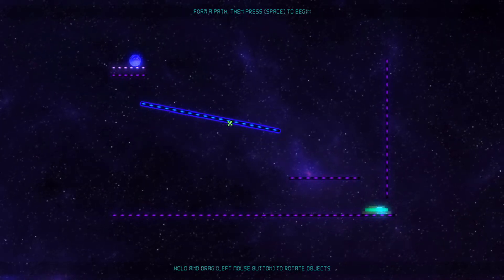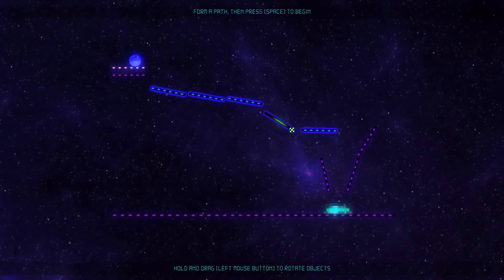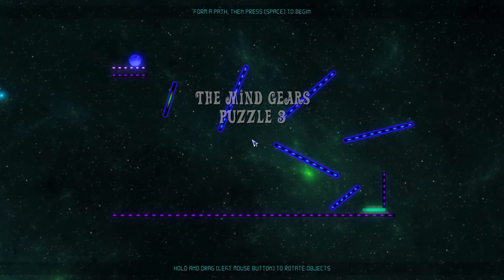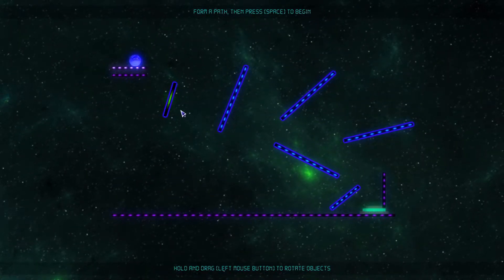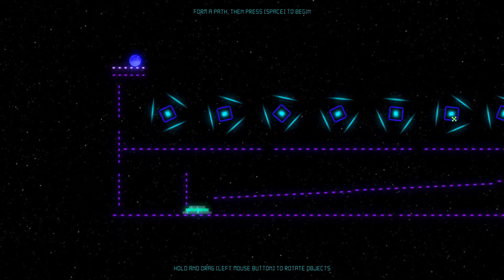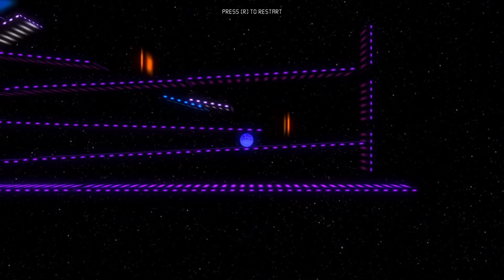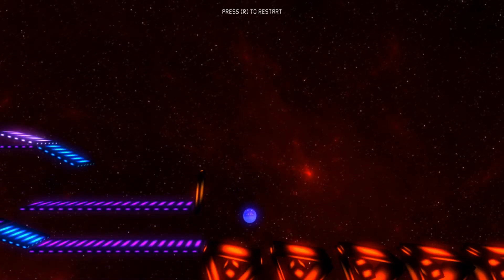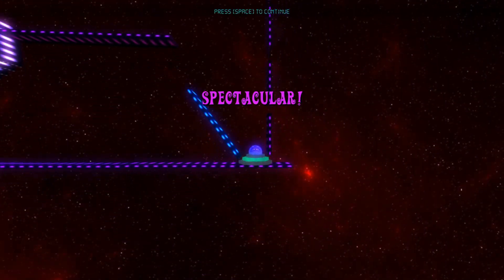Mind Spheres - Video Review of physic based puzzle game with relaxing atmosphere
VideoGaming Father's Video Review of physics puzzler with piano tones called Mind Spheres.

Do the game properly simulate the laws of physics? Will you find there good level design and user friendly interface? Can it test you logical thinking but won't boil your brain? Is it family friendly game suitable even for children? Do the game graphics, music and sounds support the relaxing atmosphere? And won't it become repetitive too soon?

Let's find the answers together in my Mind Spheres Video Review!